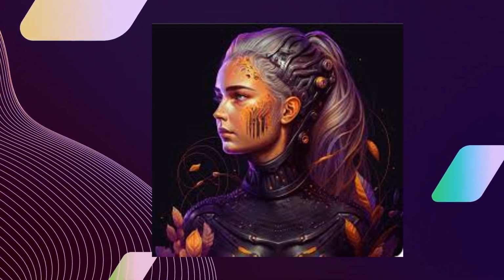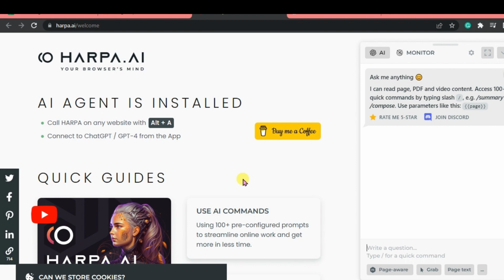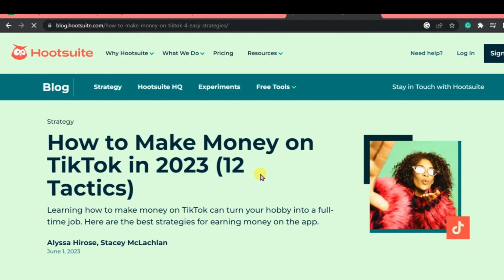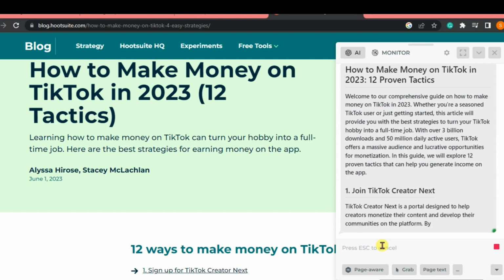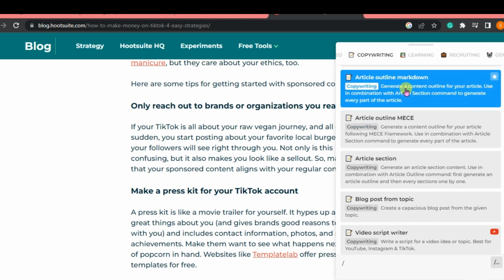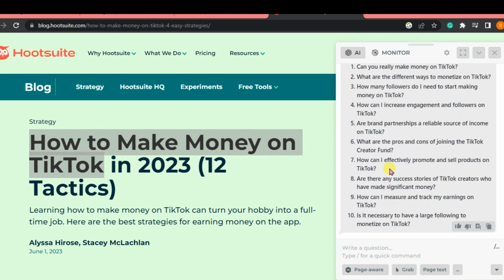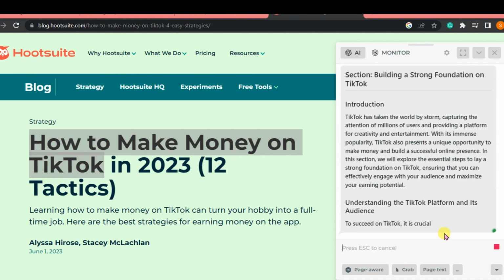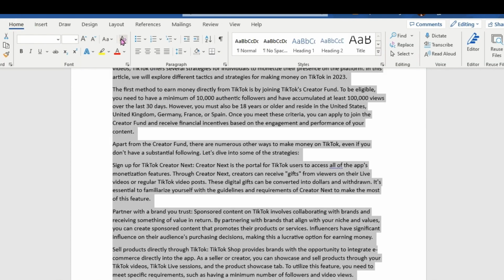How to Use Harpa AI (Harpa Ai Tutorial)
harpa,
harpa ai,
harpa ai chrome extension,
harpa ai tutorial,